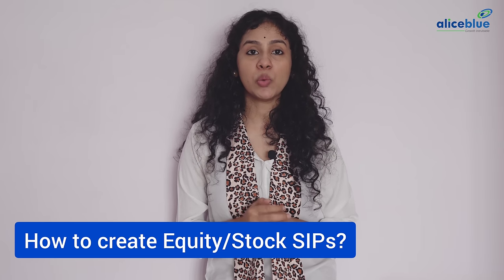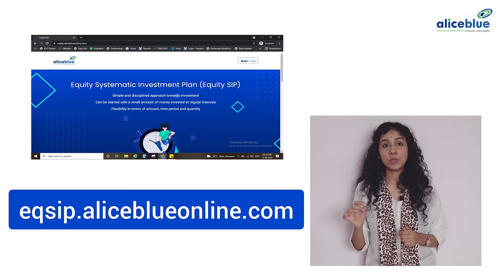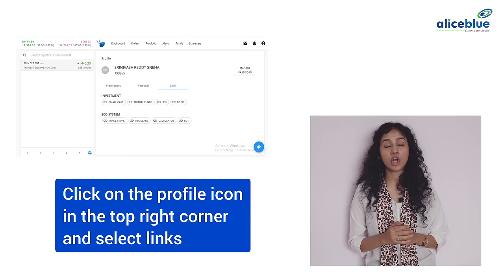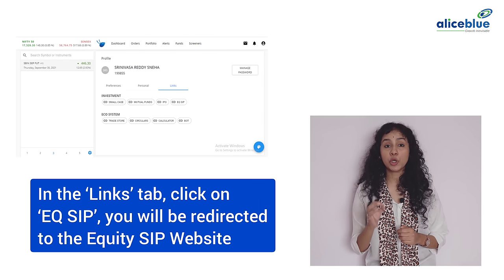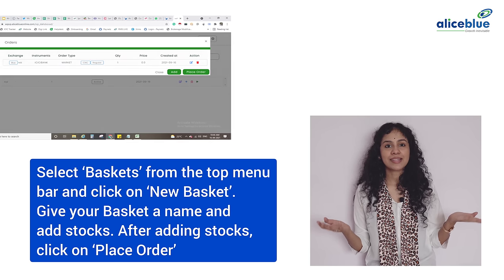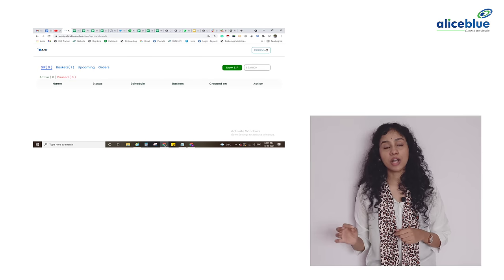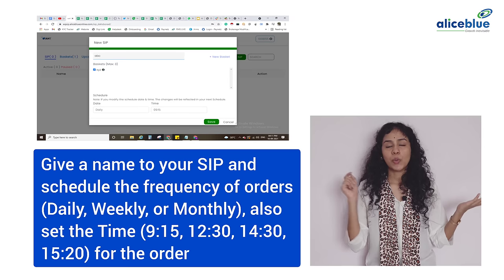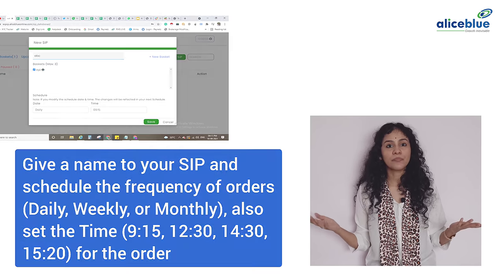What is Equity SIP for Beginners 2022 | How Equity SIP Works with example Episode 10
Topics Covered:-

00:00 - Intro.
00:32 - The Best ways to buy stocks, Equity Systematic Investment Plan.
01:00 - What if the Life without Equity / Stock Systematic Investment Plan?
01:49 - Life with Equity / Stock Systematic Investment Plan?
02:19 - Steps to Create Equity / Stock Systematic Investment Plan with Alice Blue?
🔔What is Equity Systematic Investment Plan (SIP)

Equity Systematic Investment Plan is also called as Equity SIP in standard.
Equity SIP helps investors to purchase determined shares periodically in a systematic technique. Also, allows investors to systematically purchase certain shares through periodic payment, either weekly or monthly, in any time intervals. This is especially beneficial for salaried investors or working professionals who prefer to build a long-term portfolio in stocks without investing a lump sum.

Equity SIP is a flexible investment strategy. Based on the investor opted by own type of SIP such as (amount/quantity based), the required amount is debited from your account and invested in the thorough share.
Equity SIP also helps by avoiding the risk of buying shares at a higher price. The Equity SIP is suggestable and meant for long-term investors. The choice of stock should always be made based on the fundamentals and Technical Analysis of the company.
🔔 Start Now!